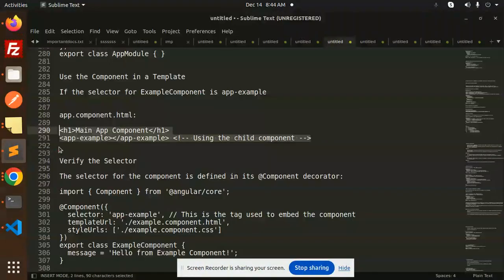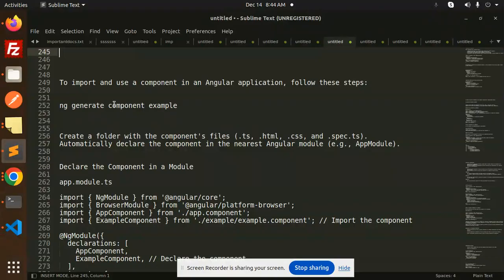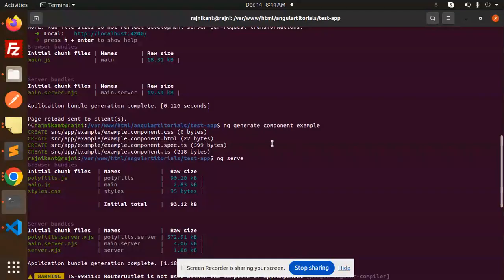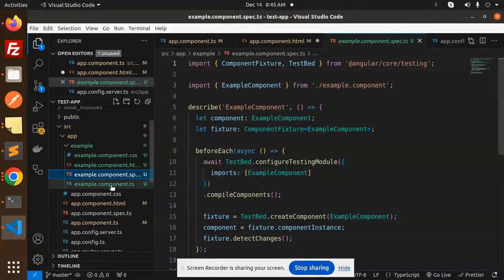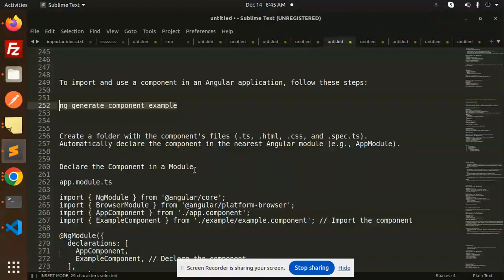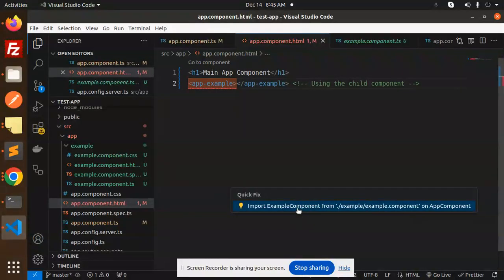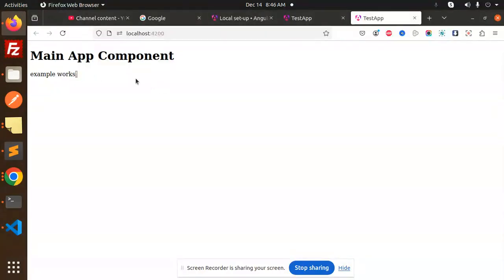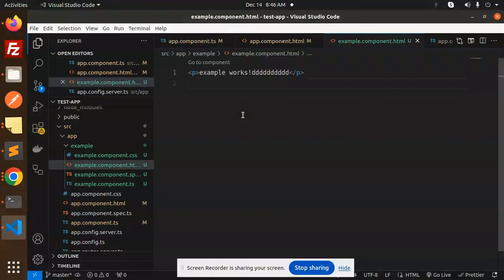#6 🚀 Angular 19 Tutorial: 🚀 How to Import and Use a Component in an Angular Application 📦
Learn how to import and use a component in an Angular application effectively with this step-by-step tutorial! 📦 Components are the building blocks of Angular applications, and understanding how to import and utilize them is crucial for successful development.

In this video, we’ll cover:
✅ What it means to import a component in Angular.
✅ How to correctly set up and use components in your application.
✅ Step-by-step instructions to import and render a component.
✅ Real-life scenarios and best practices to ensure your components work seamlessly.

Whether you’re a beginner or an experienced developer, this tutorial will help you master component integration in Angular applications! 🌟

How to display components using their selector in Angular 17
🚀 How to Import and Use a Component in Angular: A Beginner’s Guide 📦
🌟 Mastering Component Import in Angular Applications 📦
🔧 Angular Tutorial: How to Import and Use a Component Correctly
🛠️ Import and Utilize Angular Components: Step-by-Step Guide
📦 Angular 101: How to Integrate and Use Components
🔍 Understanding Component Import in Angular Applications 📦
🎨 Angular Components: Importing and Using for Beginners
🚀 Angular Tutorial: How to Integrate Components into Your App
🖥️ Using Angular Components: A Practical Tutorial 📦
🔧 Step-by-Step Guide to Importing and Using Angular Components
📚 How to Import and Render Angular Components in Your App
🎨 Angular Components 101: Using and Importing Components in Angular

Nest